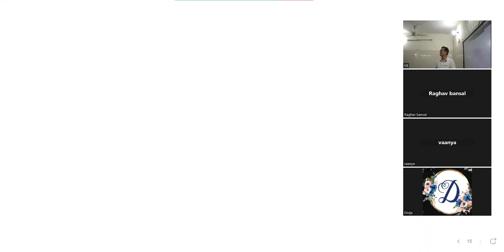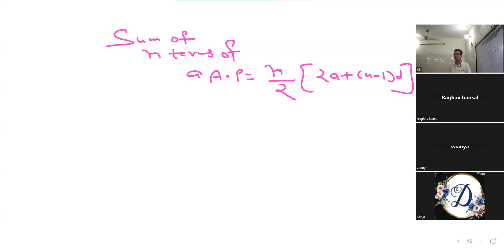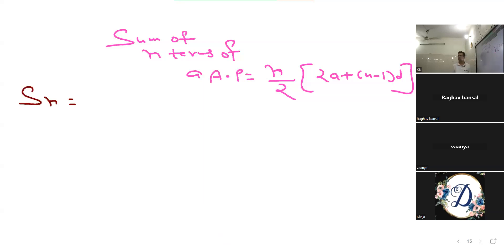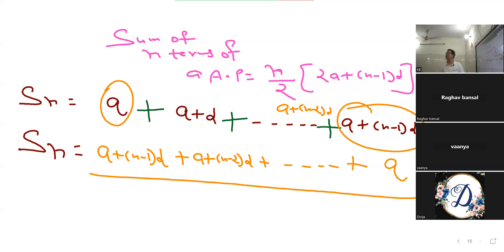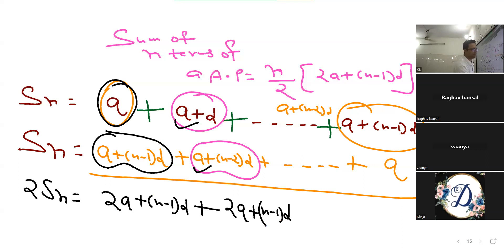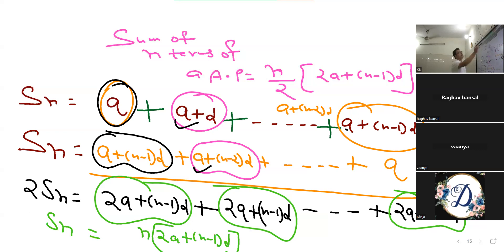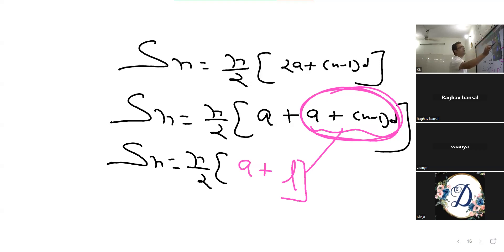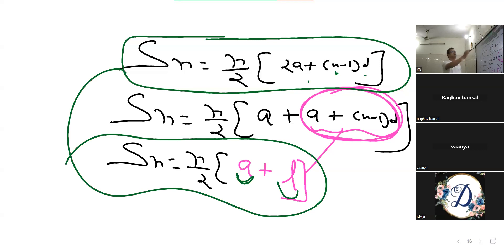sum of n terms of a A.P = n/2 (2a +(n-1)d)